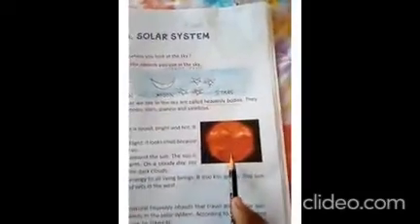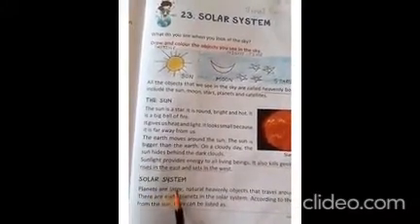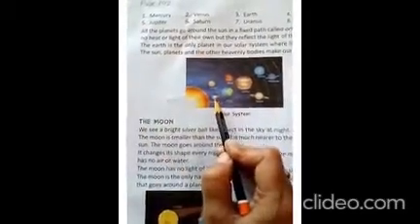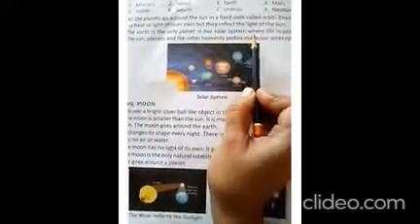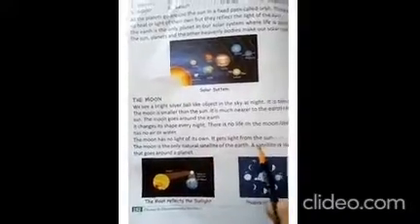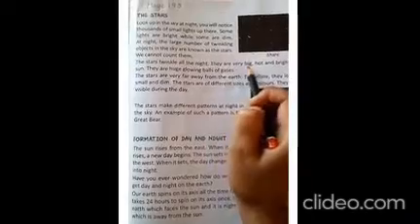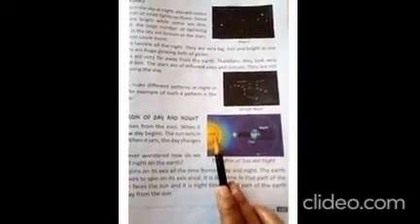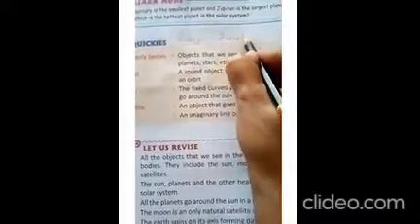Class 2 EVS